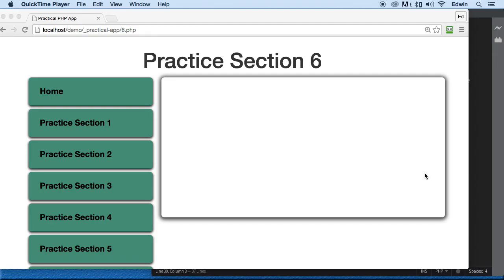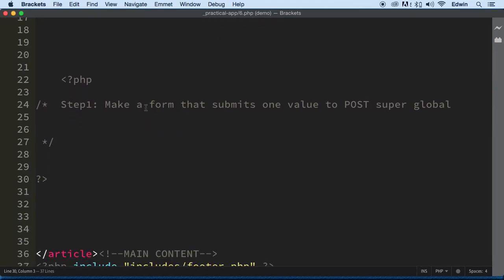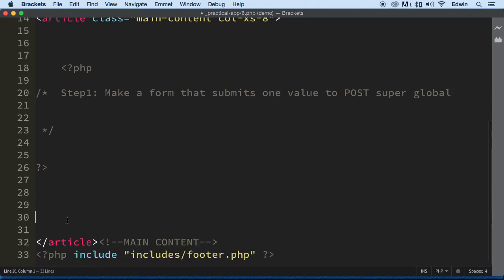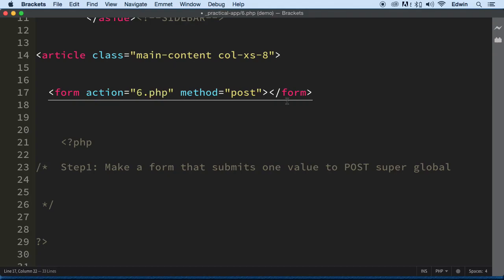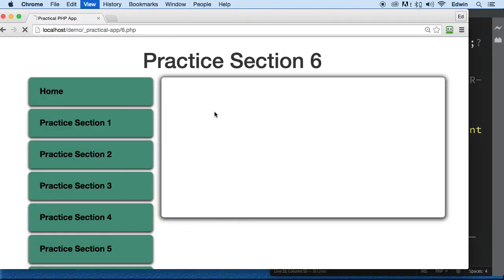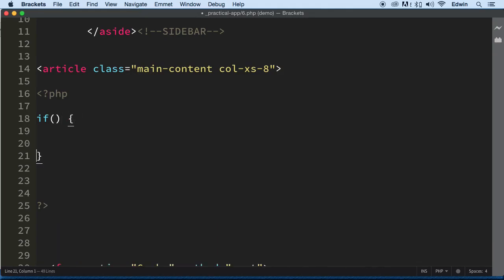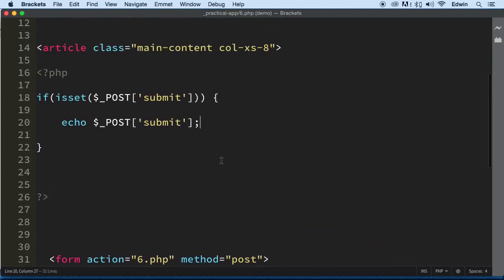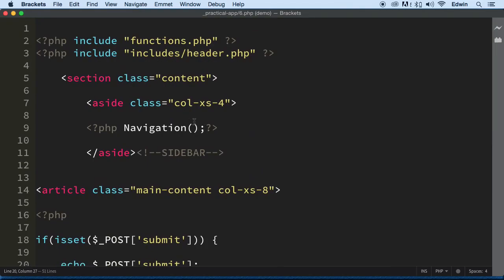PHP-035 Practice Section 6